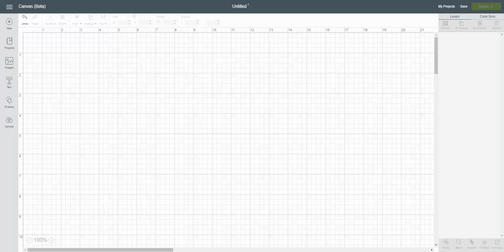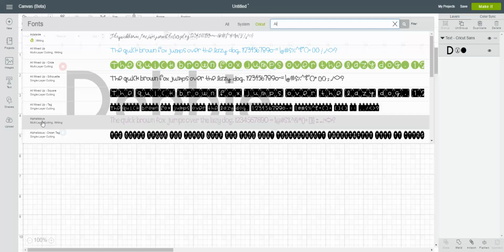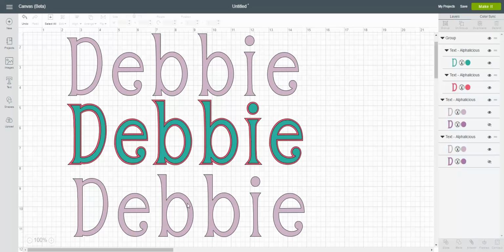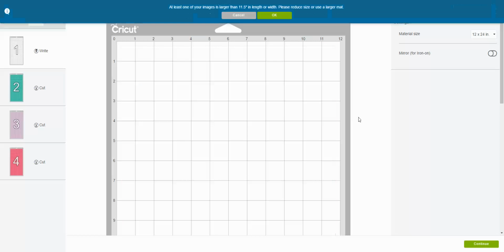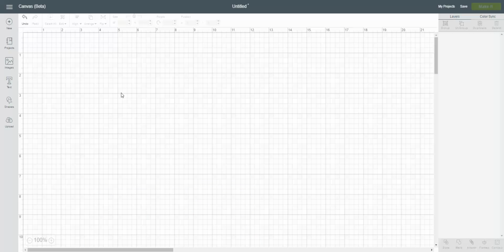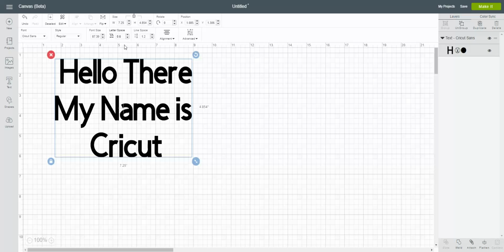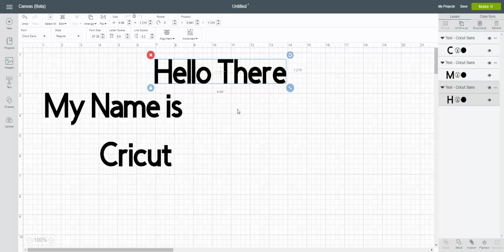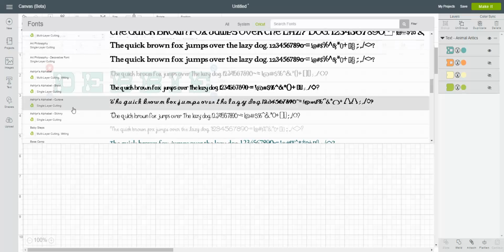DS3 Lesson 5: Text Overview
DS3 Lesson 5: Text Overview  - How to select Text, identify and change text styles, sizing, aligning, spacing and advanced features.

Purchase Products Mentioned in Video @
CRICUT: goo.gl/0Rg8xR

Check back for more Cricut product videos, Cricut Explore Tutorials and Project Tutorials.